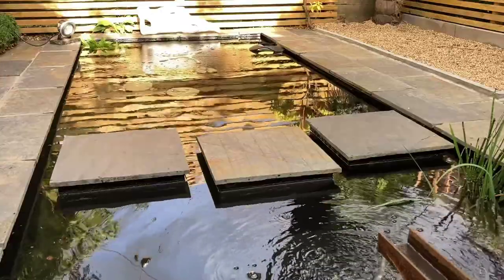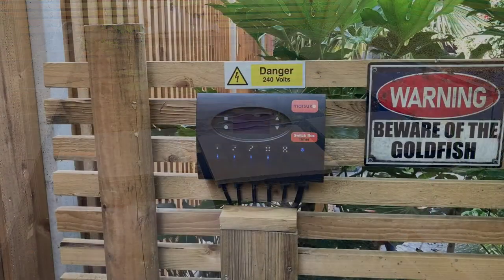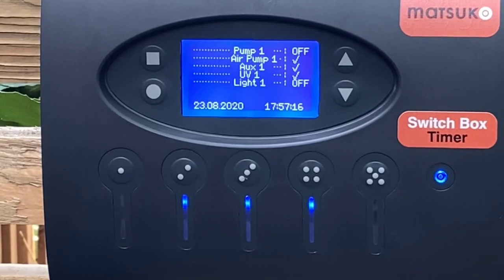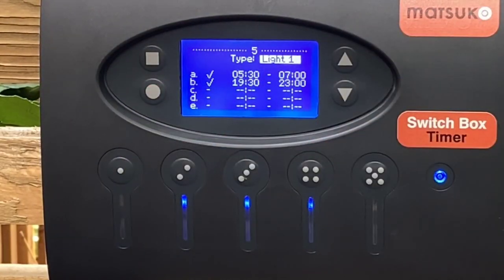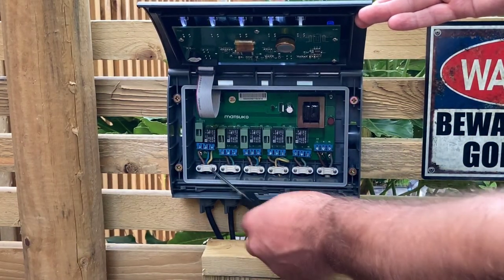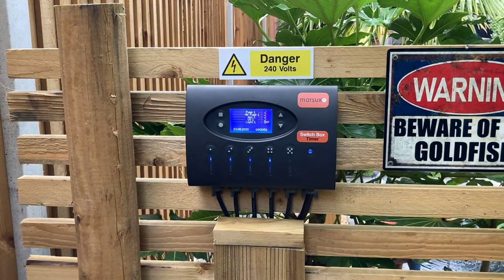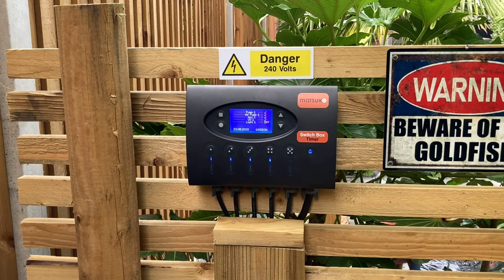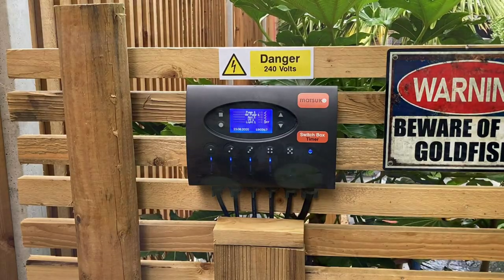Matsuko pond switch box review